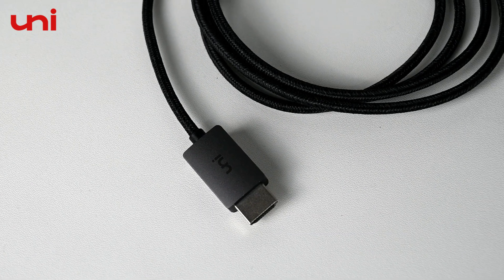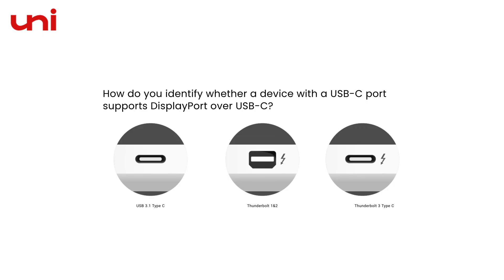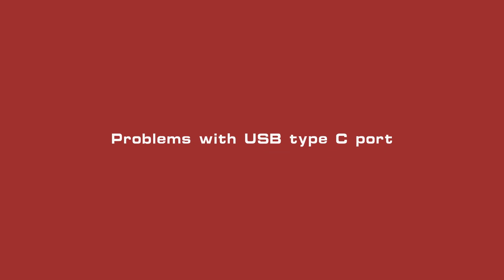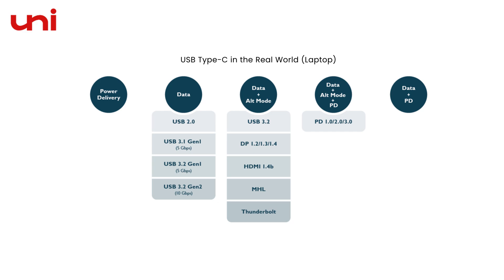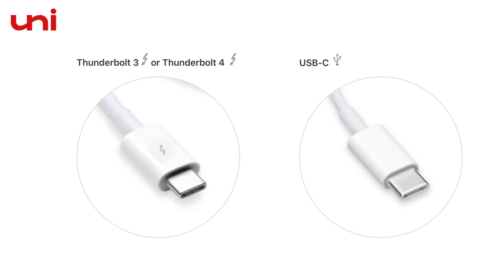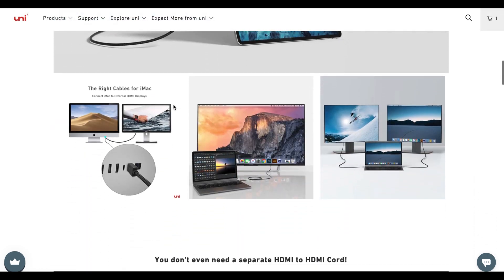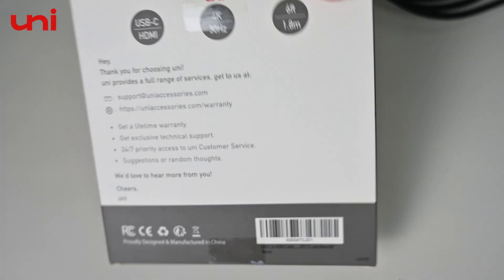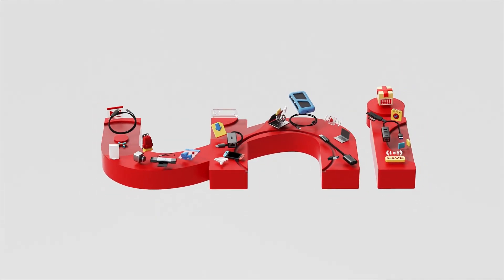Mastering USB-C to HDMI: Connecting Bigger Screens and Dual Monitors - Complete Setup Guide!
Unlock a Bigger, Better Viewing Experience: Mastering USB-C to HDMI Connectivity! Whether you're craving a larger screen for movies or setting up dual monitors for work, it's all about sourcing your content to a bigger and better display. With USB-C connectors in mobiles, tablets, and some laptops, and HDMI connectors for monitors and TVs, the bridge is a USB-C to HDMI cable. Skip the need for an HDMI adapter—stream directly from your mobile to your TV screen effortlessly! In this guide, discover the exact requirements and step-by-step instructions on how to maximize USB-C to HDMI functionality. Elevate your entertainment and productivity with seamless connectivity. Let's dive into the details!

【Related Guideline】
How to use USB-C to HDMI Cable